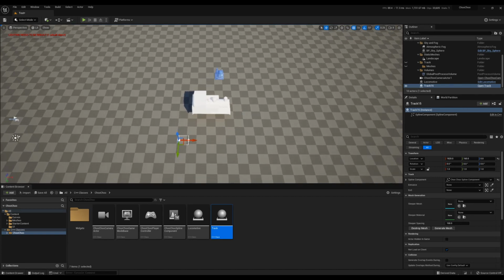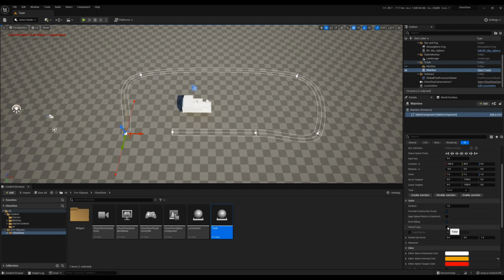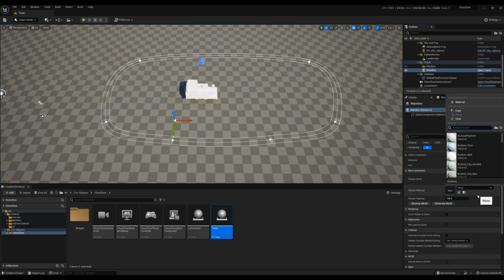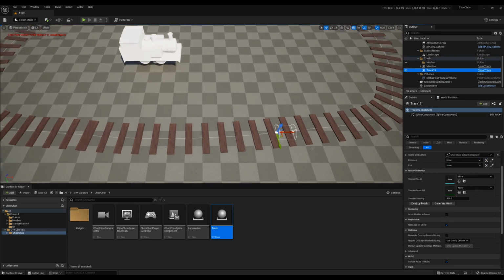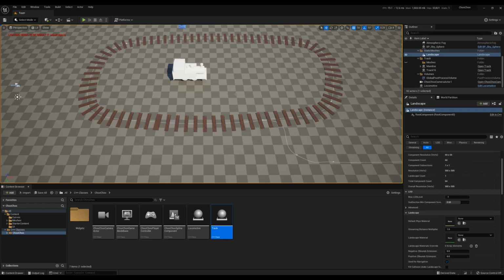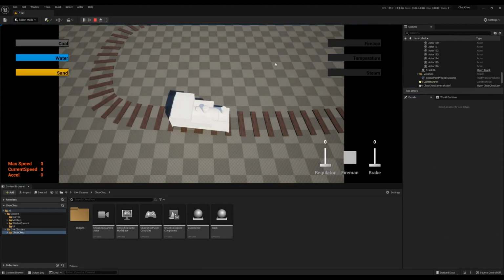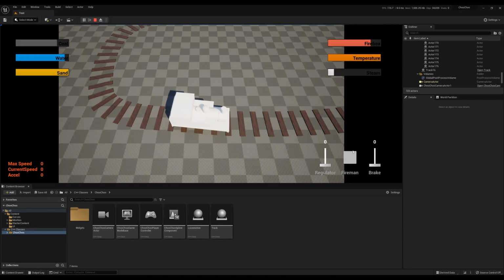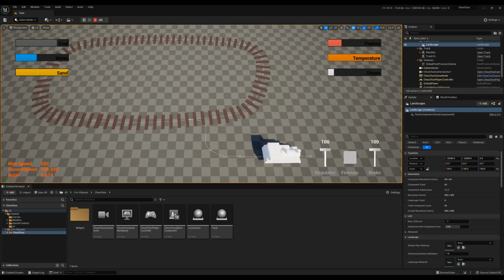UE5 Railway System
Prototype of a spline-based railway creation tool in Unreal Engine 5.

Locomotive has gameplay elements to manage steam.